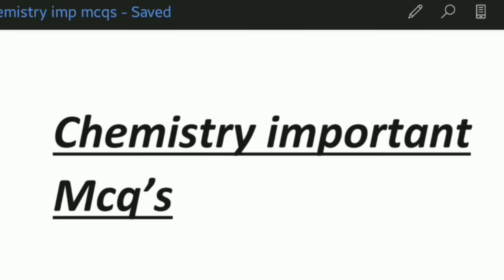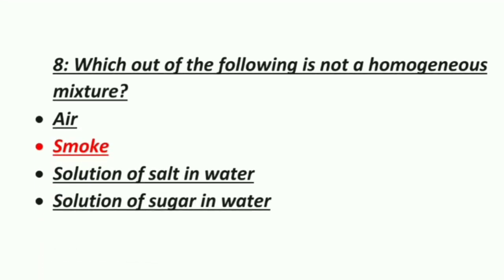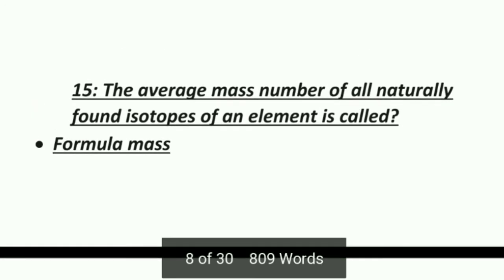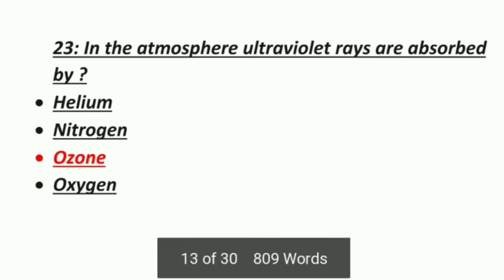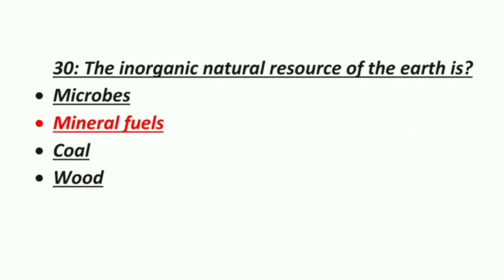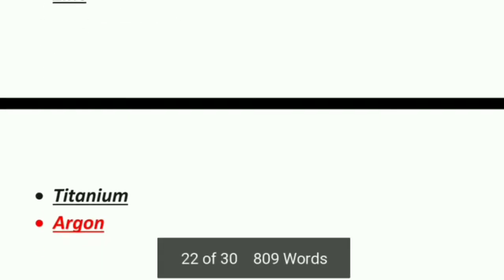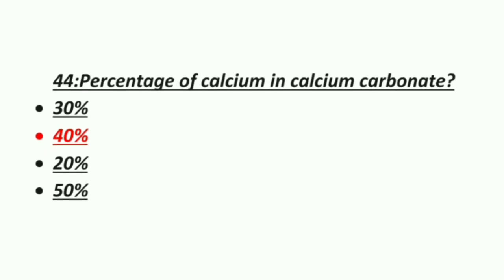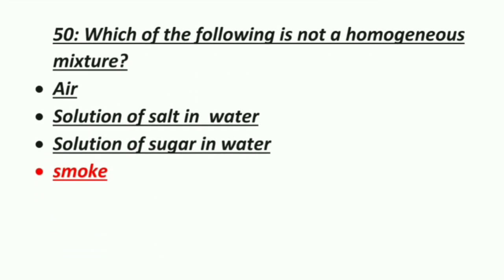50 Most Repeated CHEMISTRY MCQ'S in PPSC FPSC NTS SPSC and etc | physics mcq's and answers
In this video i will show you the 50 most repeated chemistry MCQs in last 10 years in different Jobs Test.